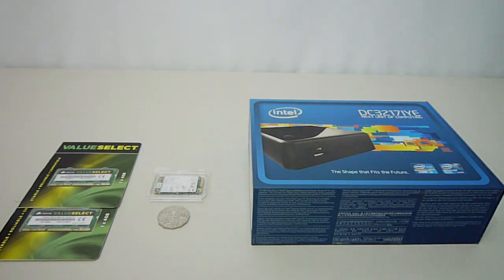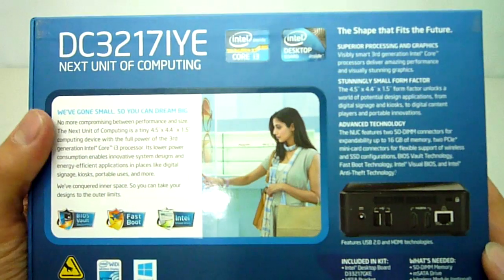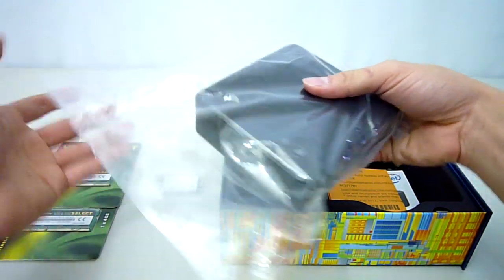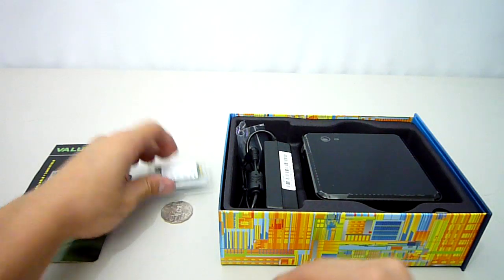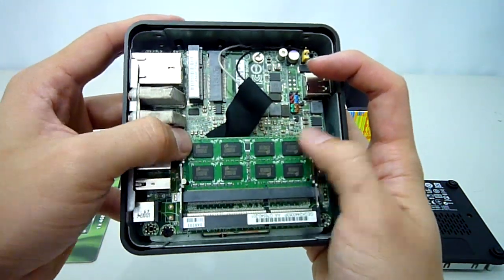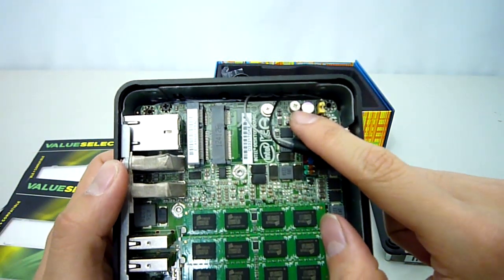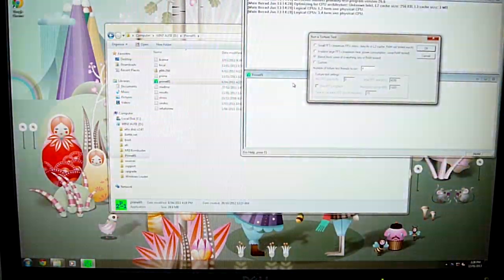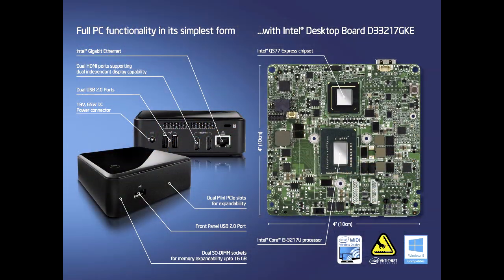Intel Next Unit of Computing (NUC) review - Maximum PCs Australia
Introducing Intel's new Next Unit of Computing (NUC) packing an entire PC into a 10x10cm space! In this video I will go through some of the features of the NUC, what's included in the awesome musical box and also the assembly process.

Specifications
CPU: Intel Core i3 3217U 1.8Ghz Dual Core w/HT
​Graphics: Intel HD Graphics 4000
Display: 2 x HDMI 1.4a
Motherboard: Intel Desktop Board D33217GKE QS77 chipset
Ram: 2 x SO-DIMM slots supporting up to 1600mhz DDR3
HDD: 1 x full length mSATA slot supporting SATA 3 6Gbps
Ethernet: 1 x Intel Gigabit port
Wifi: 1 x half length mini-PCIe slot for wireless module
Case: UCFF 4"x4" case with 65W DC adapter
3 x external USB 2.0 ports
VESA bracket and screws included

- Customised performance computing NO compromises!